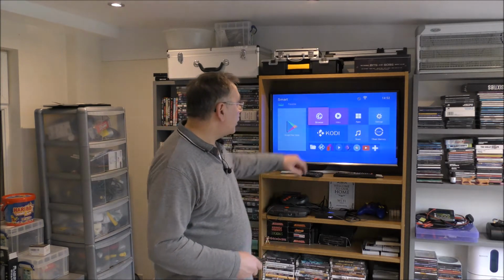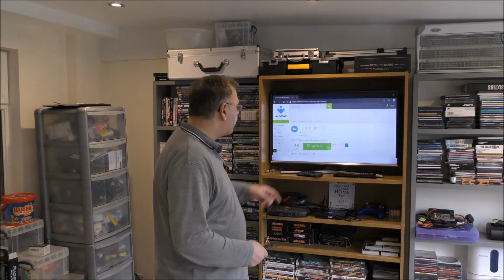terrarium tv install and demo no need to install Kodi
Terrarium TV
Terrarium TV App Download
On my x92 android tv box
how to install terrarium tv
and a quick demo

To buy the x92
No need to install Kodi or addons